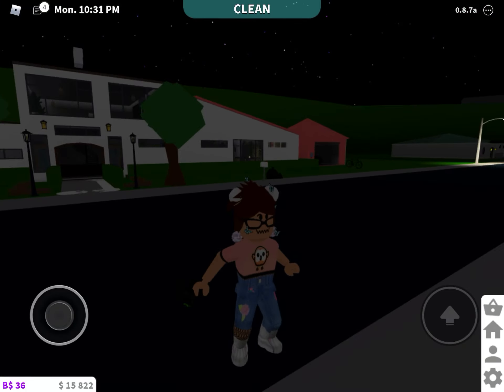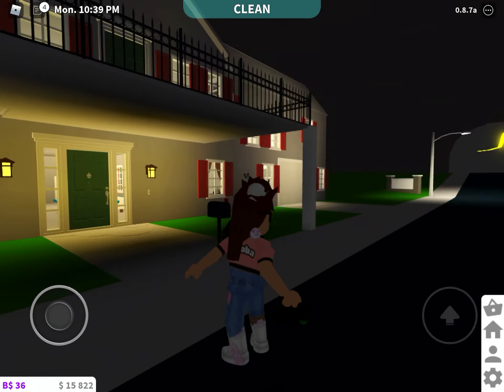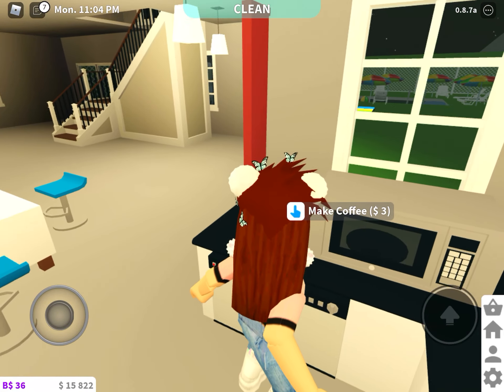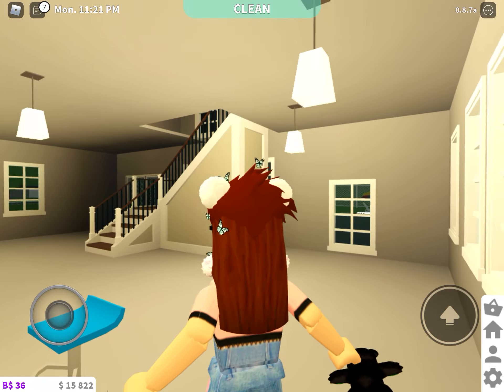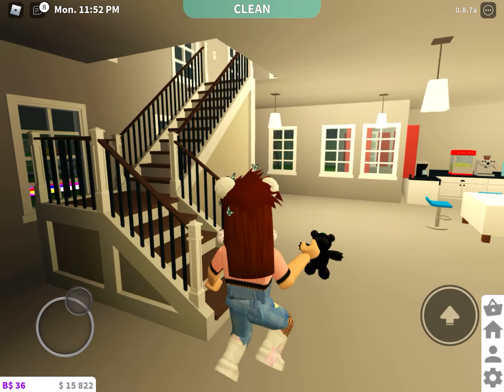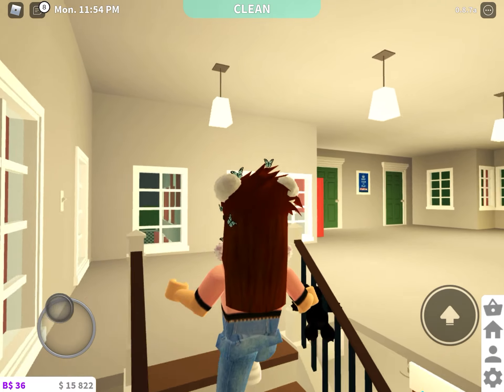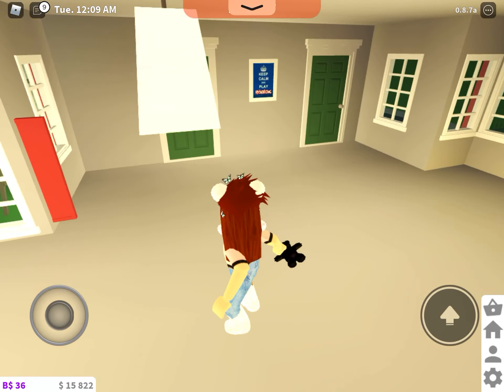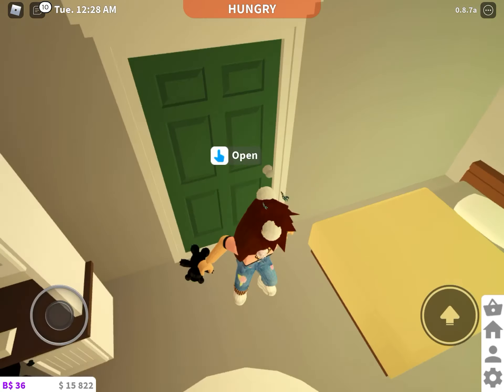Hi my bloxburg house tour enjoy